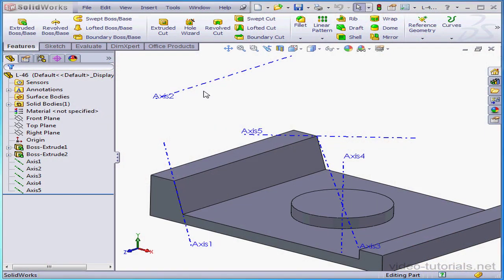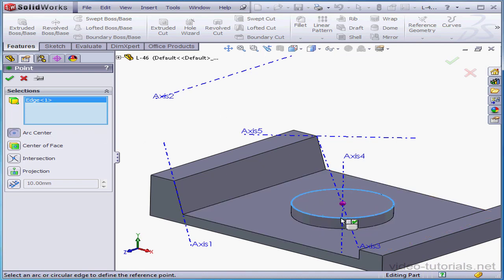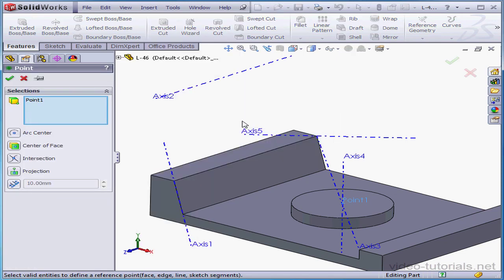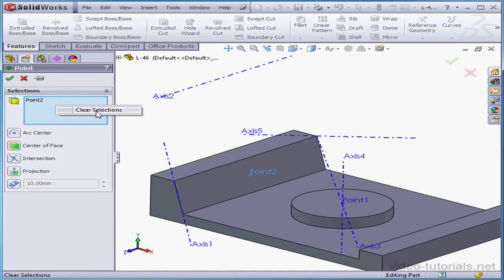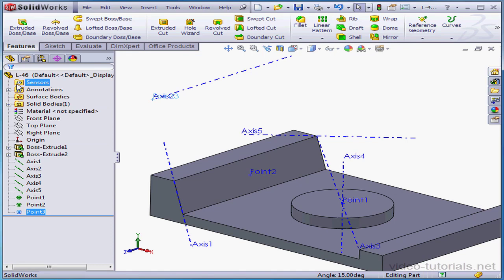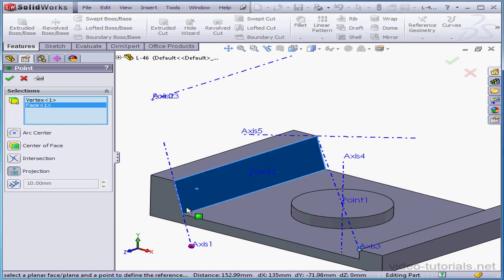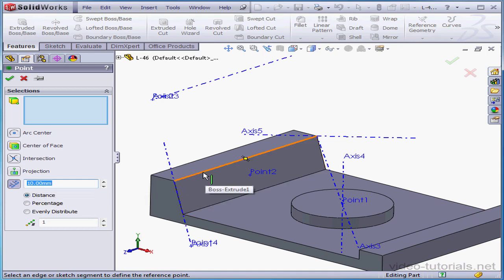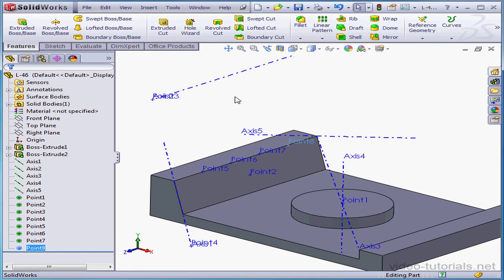52 SOLIDWORKS Essentials ( Curve Driven Pattern)